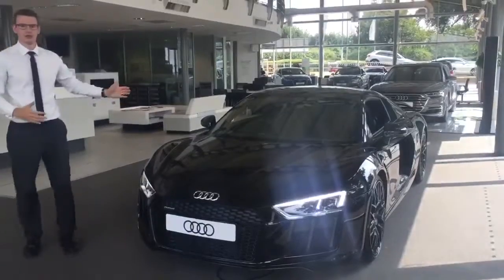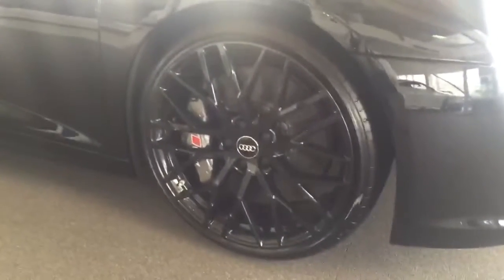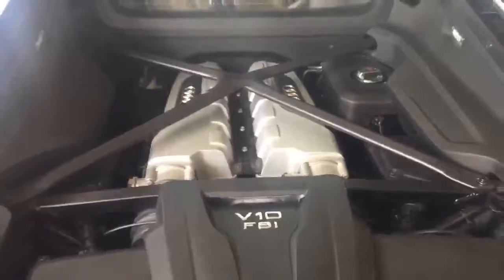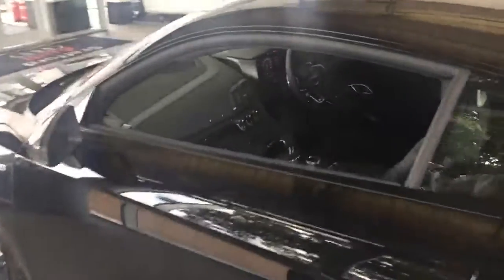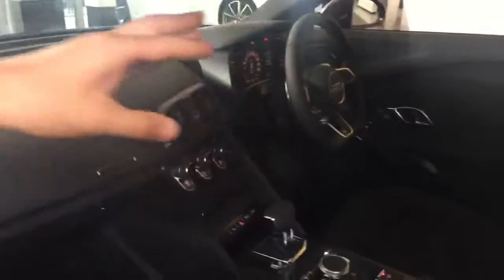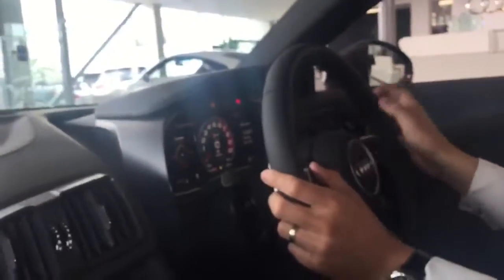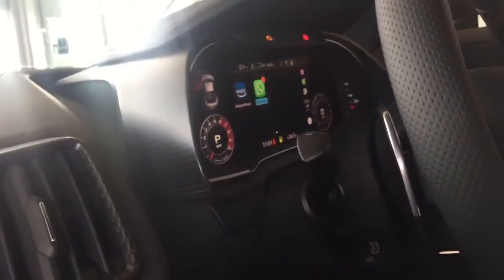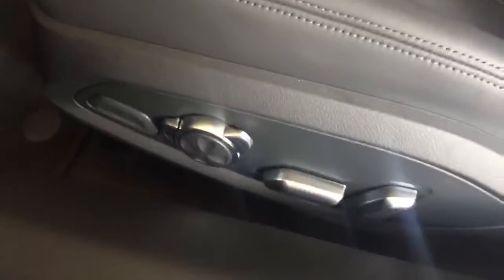Brand New Audi R8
We currently have an offer on a limited number of brand new Audi R8 stock. Get in touch to find out more!